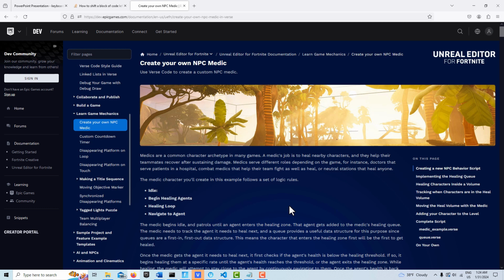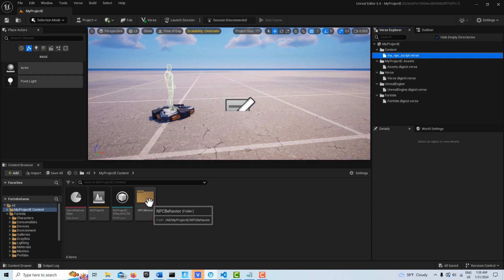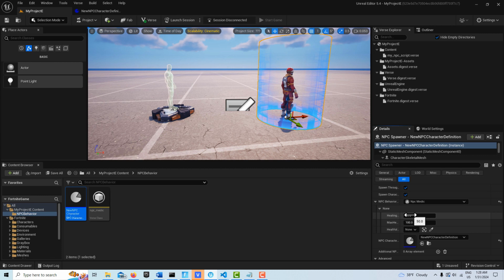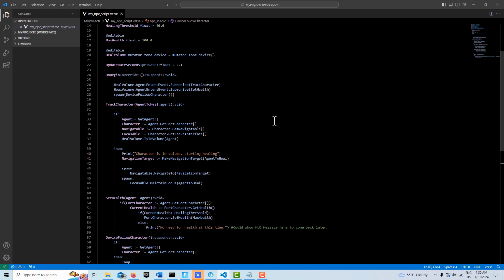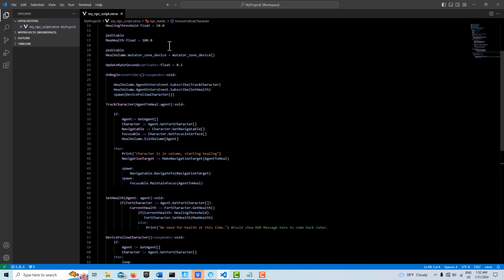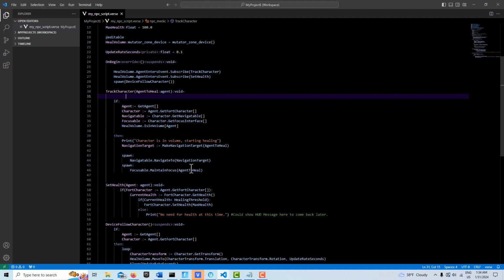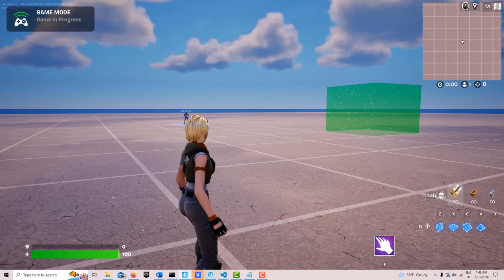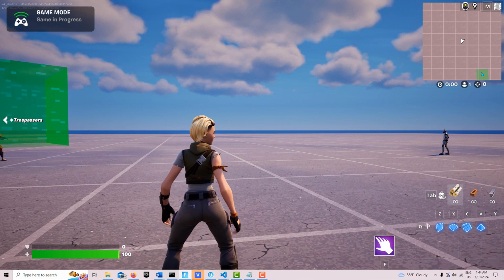Basic NPC Medic in Verse Code (see update in the description)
It takes less than 10 minutes to set up. There is still one unresolved error, but it doesn't affect the performance of the NPC.

This is based on a much more complicated example provided in the Verse documentation. We actually had errors compiling the code in the documentation, so we decided to just start with a basic NPC medic like this and expand the code outward once we resolve all the errors.